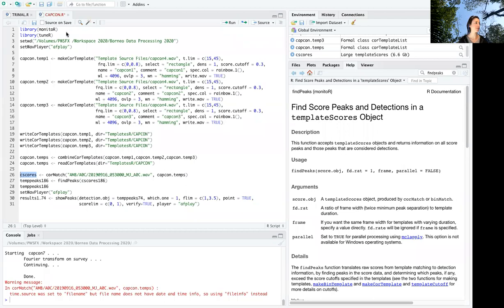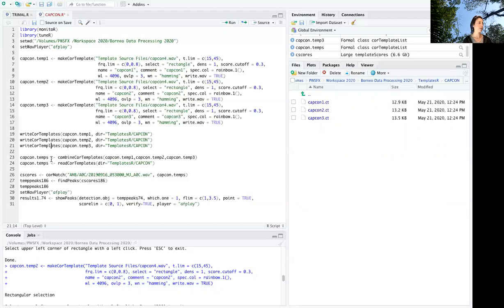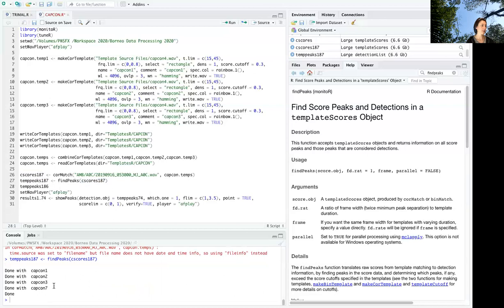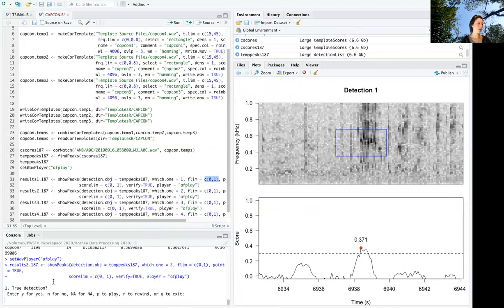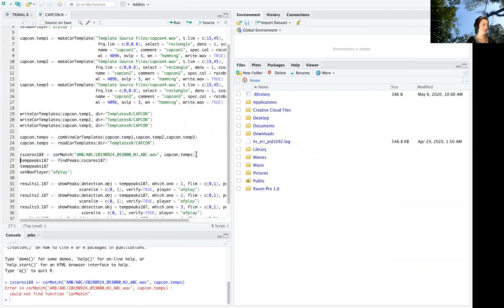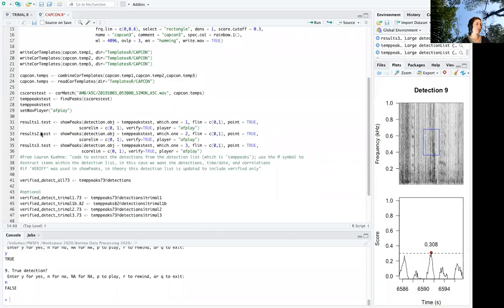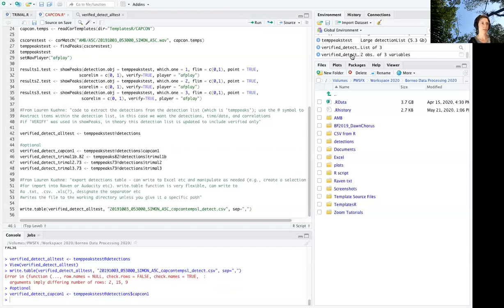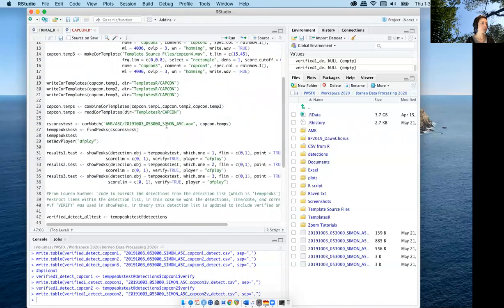Using R to detect bird vocalizations: Creating a template in R for detecting bird sounds and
Laura Giannone demonstrates how to use the MonitR and TunR packages to create a template you can use to detect specific vocalizations.  The primary commands are makeCorTemplate and CorMatch.  It also covers exporting the resulting detections as a csv file and verifying the sounds within R.
NOTE: This is a free alternative approach to Arbimon's user-friendly (though soon to be a paid program) pattern matching analysis.